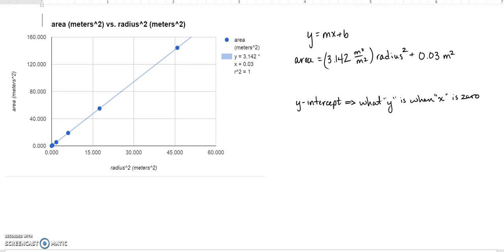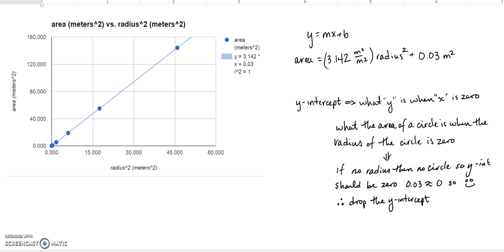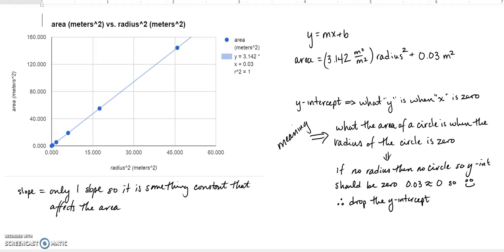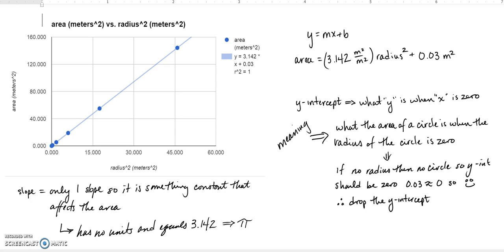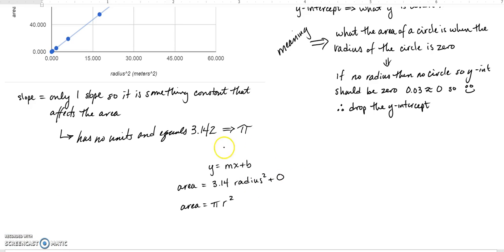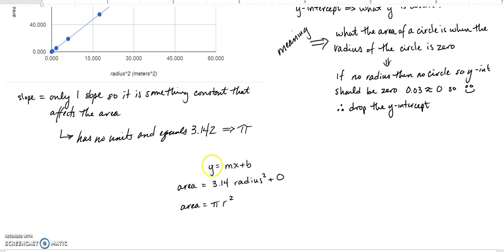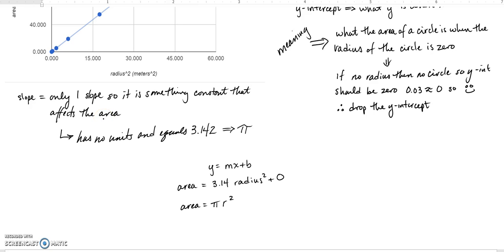determing meaning of slope and y intercept self evaluation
use this video to see if you can use a graph to create a mathematical model and fully understand why